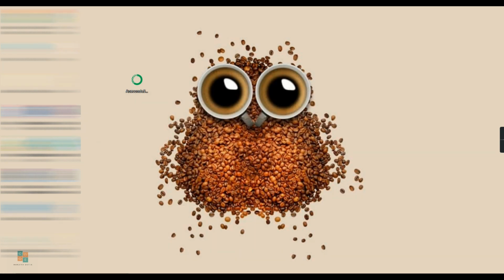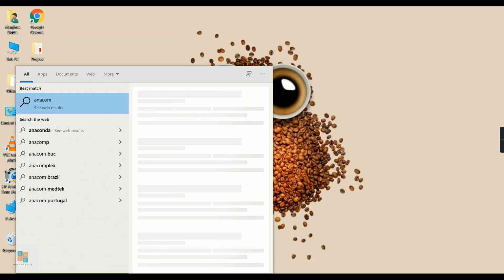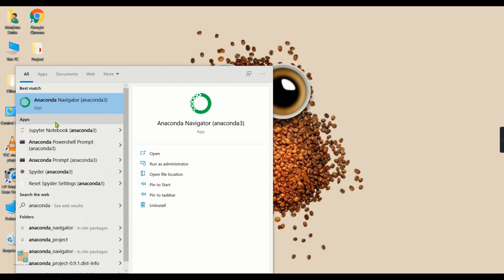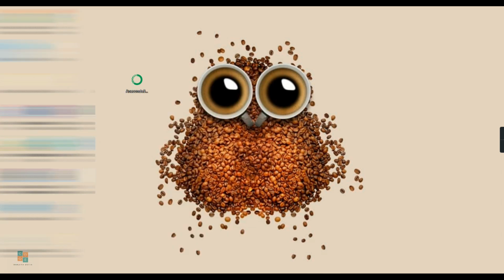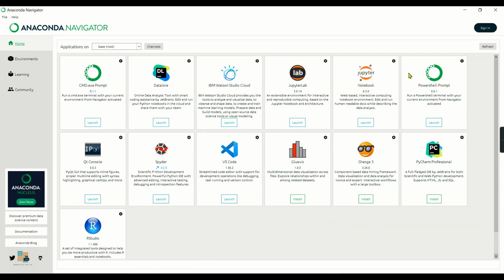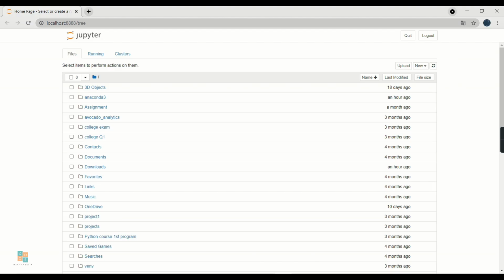Part-3 | How to install Jupyter Notebook from Anaconda | Python-basics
Topic : How to install Python & Jupyter notebook in easy steps

Topic : Data types , Typecasting & Variables and Hands-on Practices with Notebook

In this video, launching jupyter notebook from anaconda platform has been covered. And in addition, you get to experience one COOL FEATURE of JUPYTER NOTEBOOK at the end of this video. So, don't miss it, watch till the end !!

leave your comment in the comment box & share!!